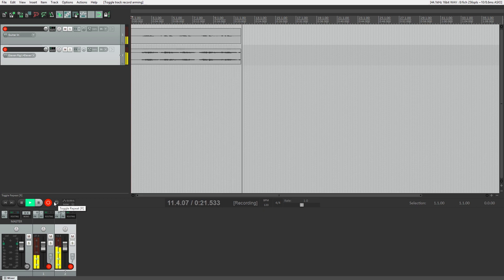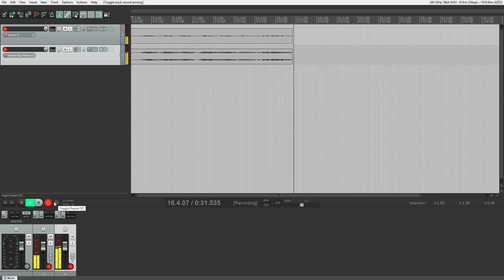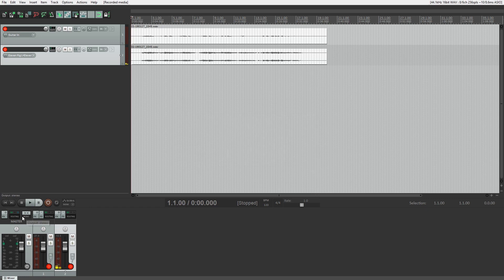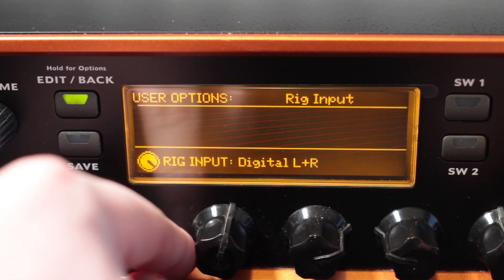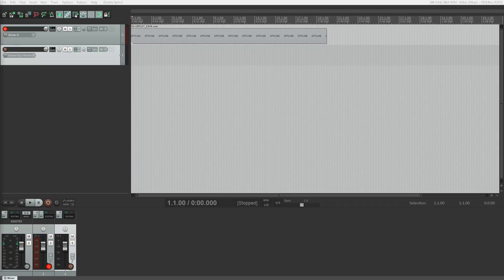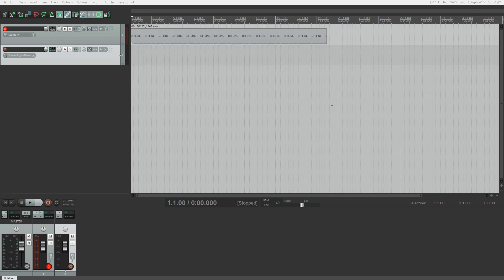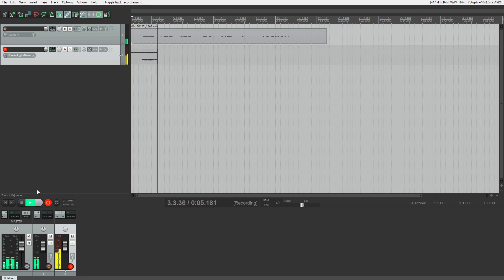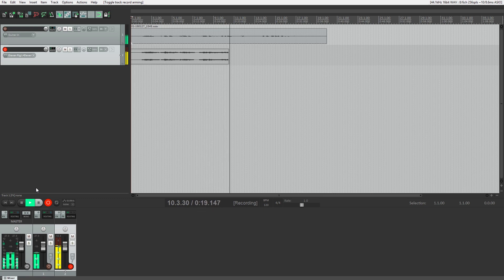Avid Eleven Rack Tutorial & Review (Part 1) – DAW Setup, Recording, and Reamping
Avid Eleven Rack

The Avid Eleven Rack is a fantastic rack unit for the home studio that acts as both a guitar amp simulator and an audio interface. The Eleven Rack is perfect for musicians who need to record instruments such as guitar and bass, especially those that want to do it quietly and without additional equipment. The Eleven Rack is a great way to expand your recording possibilities with plenty of included effects and amp simulations.

In part 1 of this series, we cover setting up the Eleven Rack with a digital audio workstation. This involves configuring the inputs and outputs, changing audio interface settings, setting up tracks, and reamping to change the sound of our recording.

"Come With Me" by Hook Sounds